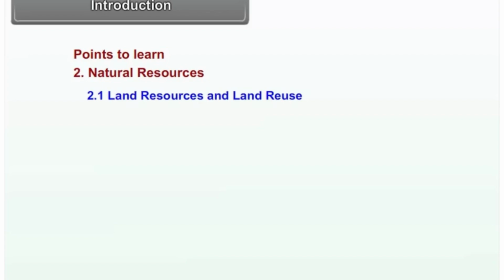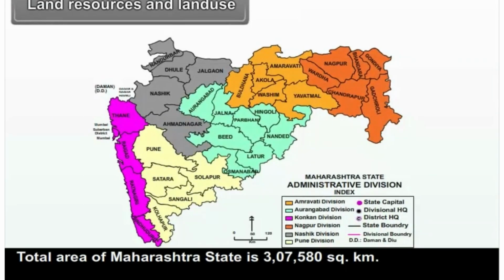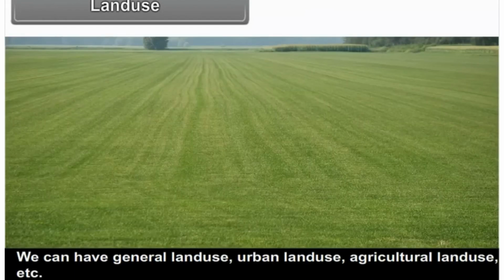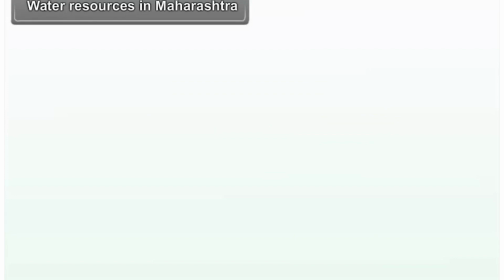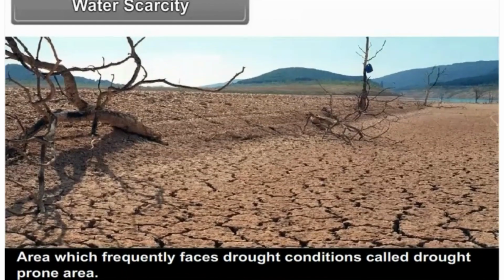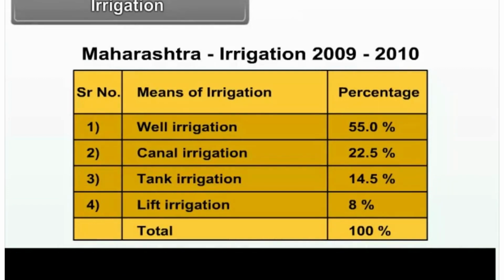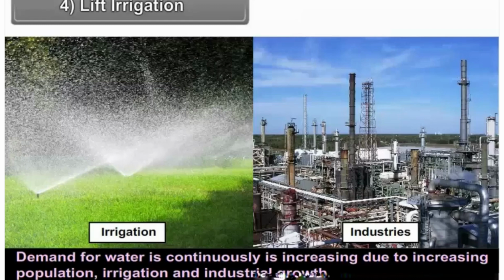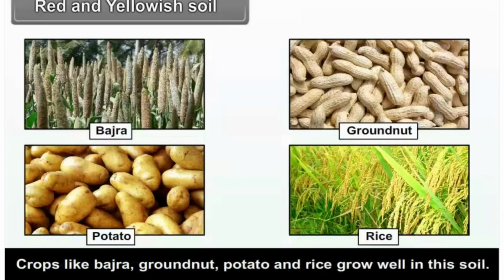Natural Vegetation and Wildlife | Class 9 Geography | Types, Distribution & Conservation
🌿 Natural Vegetation and Wildlife play a crucial role in maintaining the ecological balance of the Earth. In this Class 9 Geography lesson, we explore the types of natural vegetation, wildlife, their distribution, and the importance of conservation.

Types of Natural Vegetation
Natural vegetation can be broadly classified into four categories based on the climate, soil, and other environmental conditions. These are:

Forest Vegetation: Forests are found in areas with heavy rainfall and warm temperatures. They are divided into:

Tropical Rainforests: Dense, evergreen forests found in areas near the equator, such as the Amazon and Congo basins.

Temperate Forests: Found in regions with moderate rainfall and temperatures, such as in parts of North America and Europe.

Boreal Forests (Taiga): Located in colder climates, such as Canada and Russia, dominated by coniferous trees.

Grasslands: Grasslands are areas dominated by grasses, with few trees. They exist in regions with moderate rainfall and are classified into:

Tropical Grasslands (Savannas): Found in regions like Africa, India, and parts of Australia.
Temperate Grasslands (Prairies): Found in areas like the USA, Argentina, and Russia.
Desert Vegetation: Deserts receive very little rainfall and are home to specialized plants like cacti and succulents that can store water. Deserts are found in regions like the Sahara and Arabian Desert in Africa and Asia.
Montane Vegetation: Found in mountain regions, this vegetation varies with altitude, ranging from tropical forests at the base to alpine vegetation at higher elevations.

Wildlife and Its Importance
Wildlife refers to animals that live in their natural habitats. It plays a vital role in maintaining the ecological balance by:
Pollination: Animals like bees and bats help pollinate plants, ensuring food production.
Food chain: Wildlife forms part of the food chain, supporting the survival of other species.
Biodiversity: The variety of animal and plant species is essential for a stable and healthy ecosystem.

Conservation of Natural Vegetation and Wildlife
With growing urbanization, deforestation, and poaching, both natural vegetation and wildlife face threats like habitat destruction and climate change. Conservation efforts include:

Protected Areas: Establishing national parks, wildlife sanctuaries, and biosphere reserves to protect natural habitats.
Afforestation and Reforestation: Planting trees and restoring degraded lands.
Wildlife Protection Laws: Enforcing laws to prevent illegal hunting and trading of endangered species.

Conservation Programs: Government and non-government organizations (NGOs) work to protect ecosystems and raise awareness about conservation.

Conclusion
Natural vegetation and wildlife are vital for maintaining ecological balance, supporting biodiversity, and sustaining life on Earth. As human activities continue to impact these resources, it becomes increasingly important to invest in conservation efforts to ensure the health of our planet for future generations.

📚 Perfect for: Students studying CBSE, ICSE, and State Board Geography, particularly focusing on the chapter on Natural Vegetation and Wildlife.